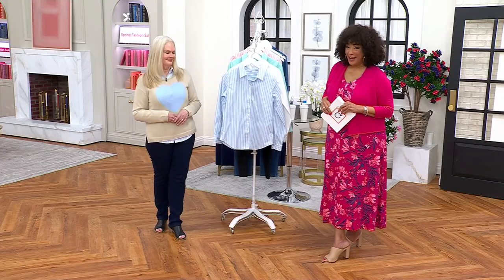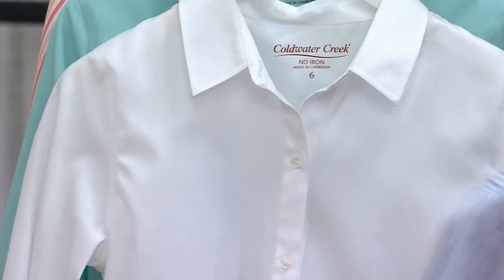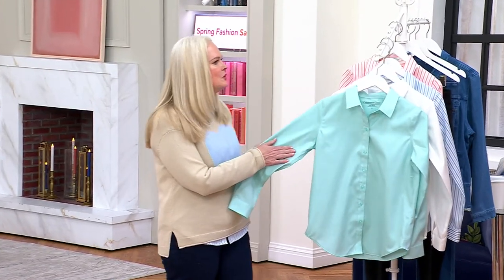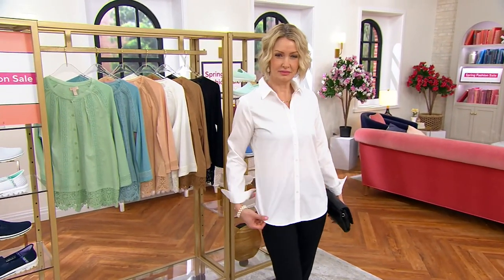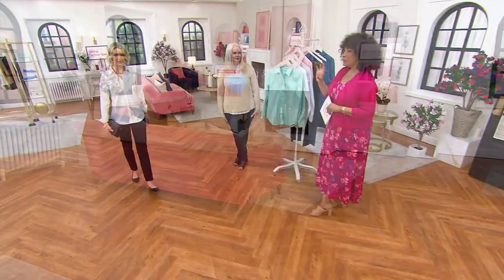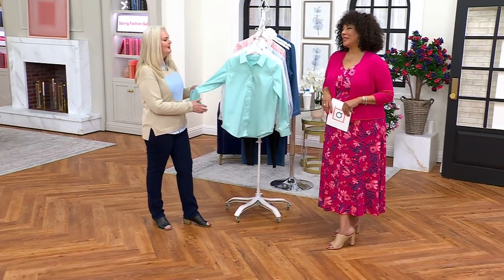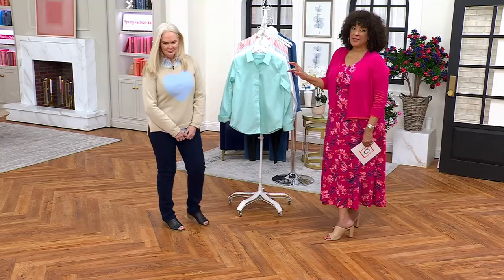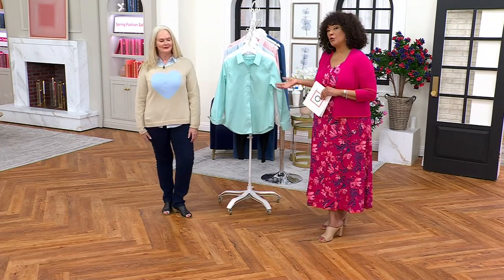Coldwater Creek No-Iron Button Front Shirt in Prints & Solids on QVC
Coldwater Creek No-Iron Button Front Shirt in Prints & Solids

Shirt, Woven, No-Iron Shirts in print & Solids, Low Hip Length, Collar and Stand, Short Sleeves, Button Front, regular Semi-fitted, Follows the lines of the body w/ added wearing ease Length: Missy: 27 3/4-28 5/8", Plus: 30 1/8-30 3/8" Content: 100% Cotton Care: MWW, WWLC, ONCBWN, TDL, LIIN COO: Imported